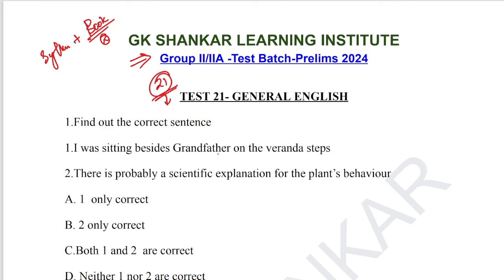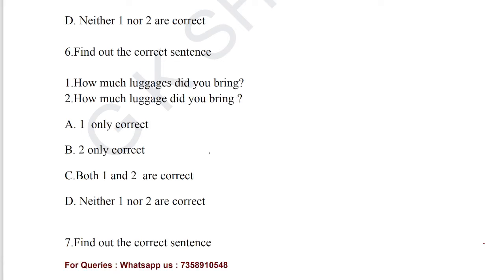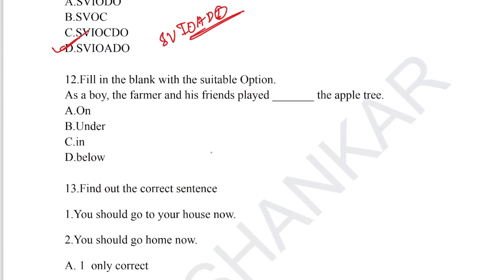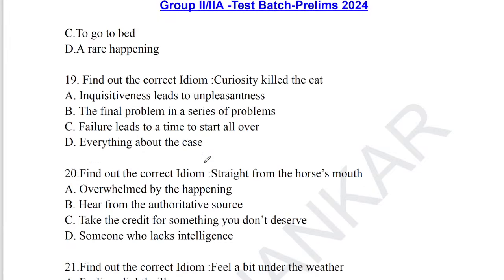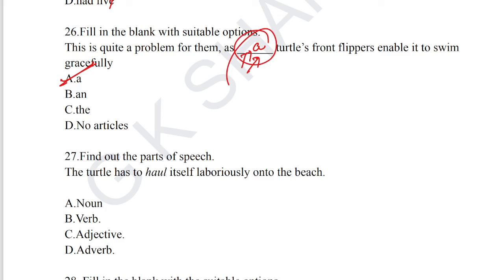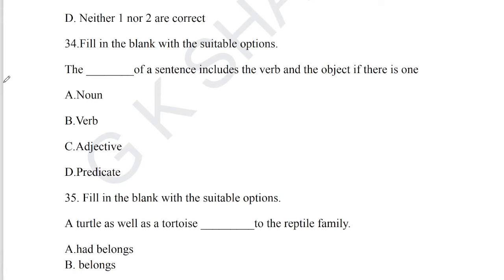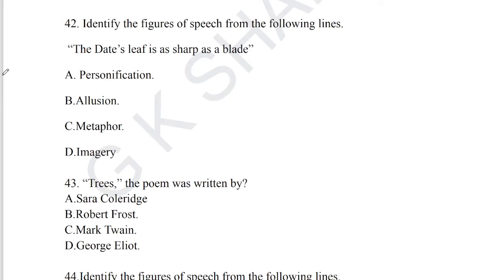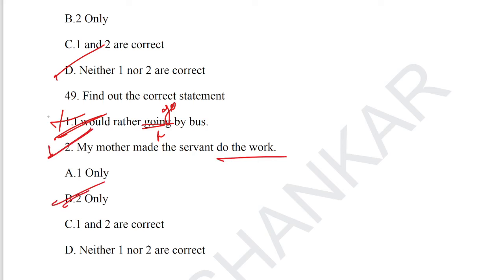Test 21 General English Answer key | Group II/IIA Test Batch 2024 | RENUPRIYAN |GK SHANKAR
To get all our Prelims  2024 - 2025  Current Affairs  : Pay Rs 499 to 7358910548 by Gpay/Phone-pay/Paytm and Send the Payment Receipt to the Same Number by WhatsApp.